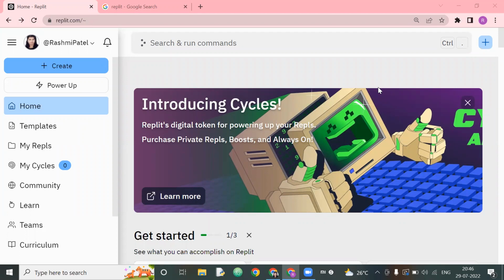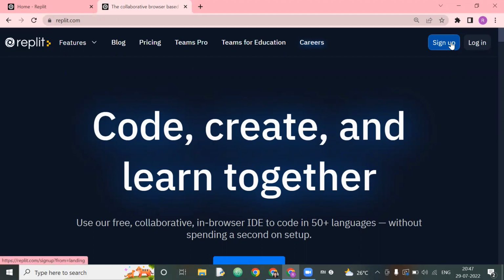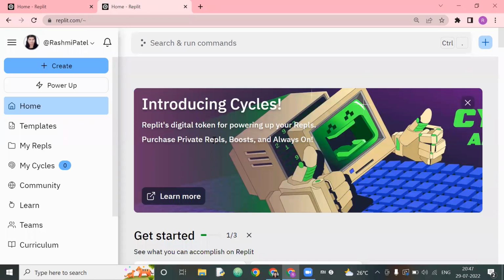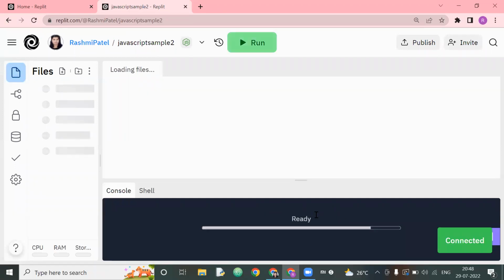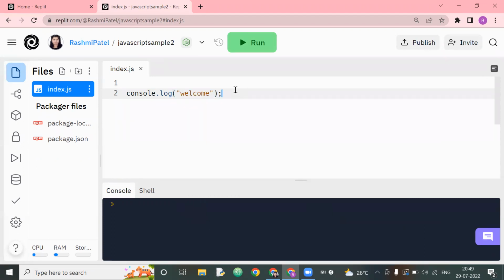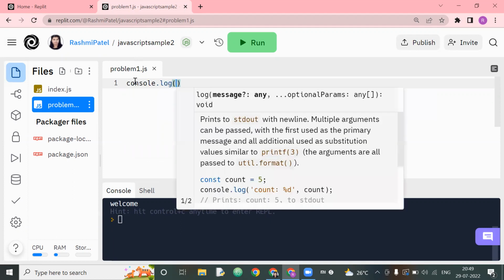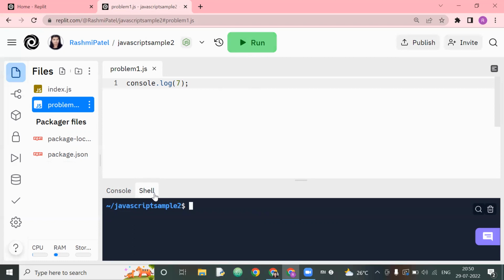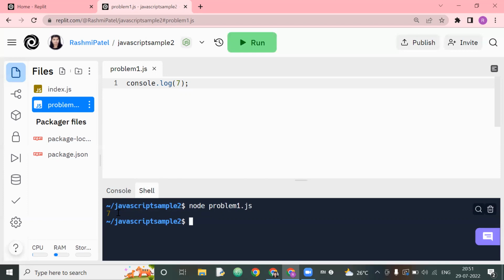How to use Replit for javascript 2022 || Replit use krne ka shi tarika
Learn how to use Replit for javascript 2022 or Replit use krne ka shi tarika

Queries solved
* How to use Replit for javascript 2022
* How to run Node program on Replit
* How to run javascript program on Replit
* What is use of console and shel in Replit